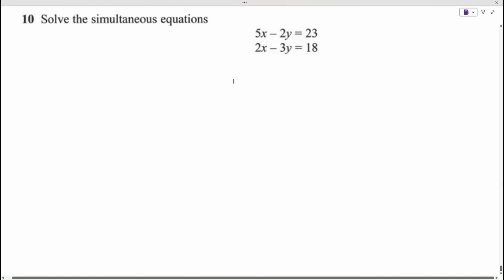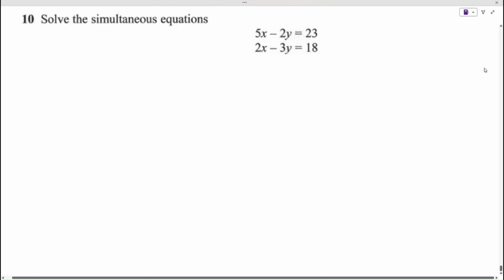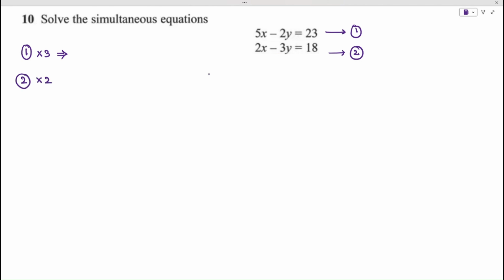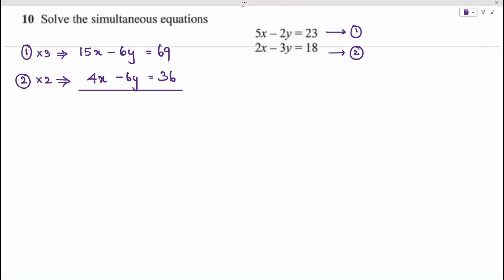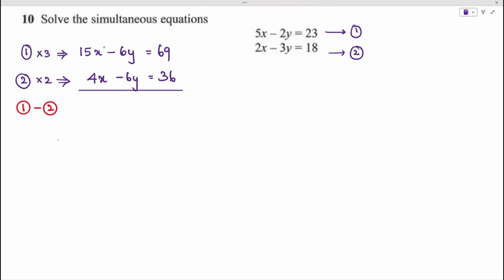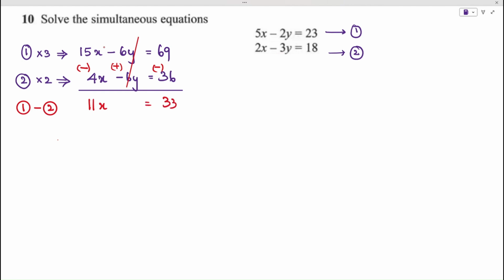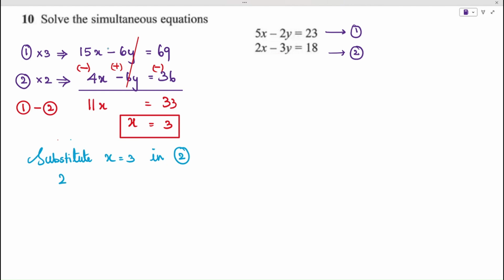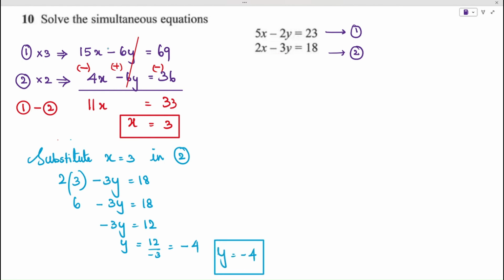GCSE Past Paper Question 2024 Simultaneous Equations - Grade 9